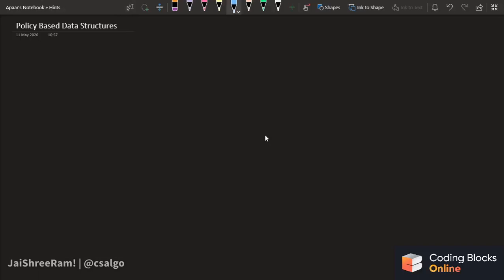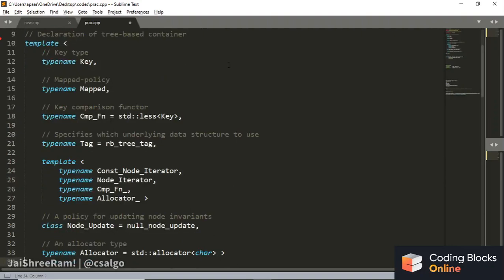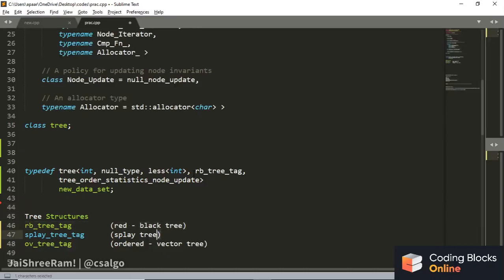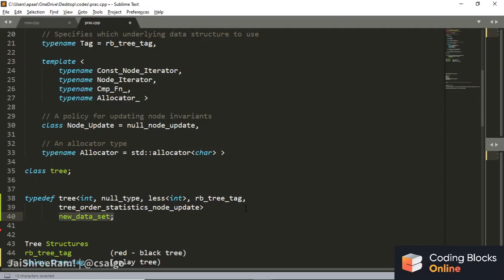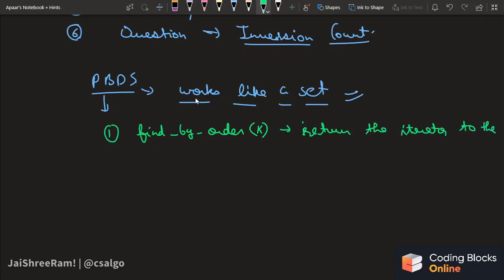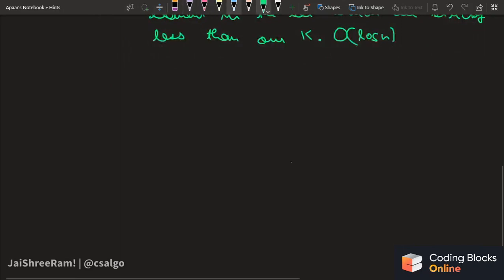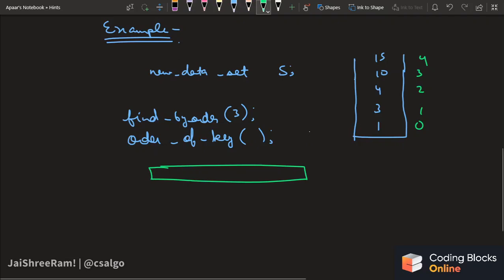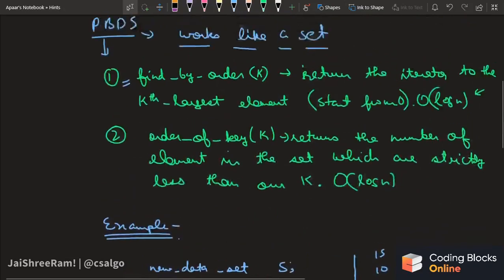0:Policy Based Data Structures 01